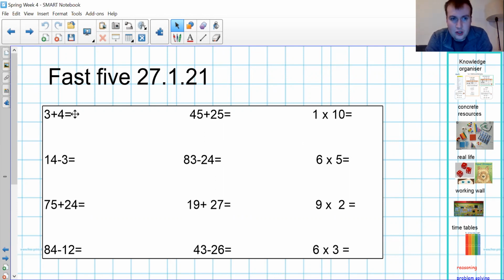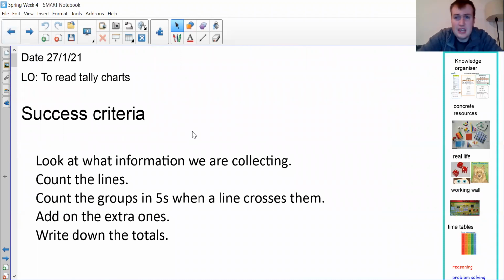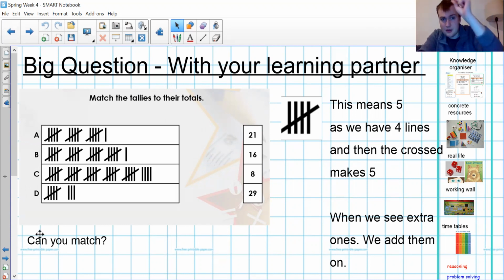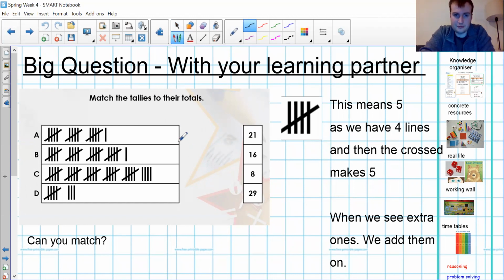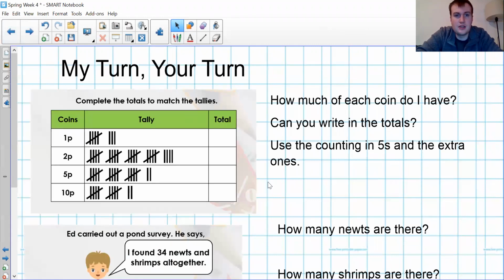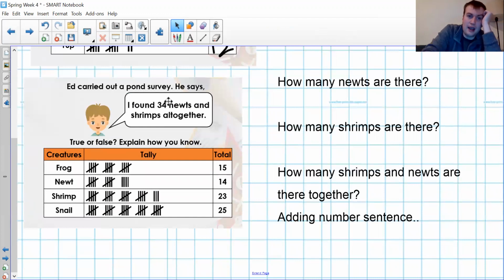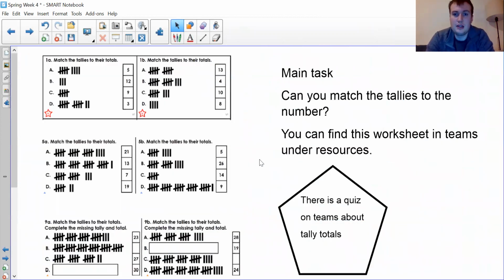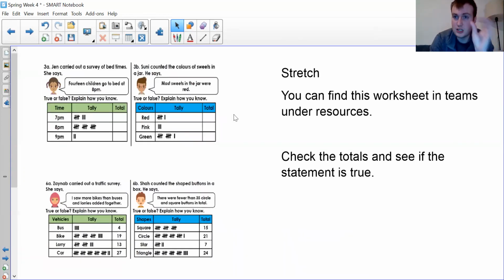Year 2 Maths 27 1 21